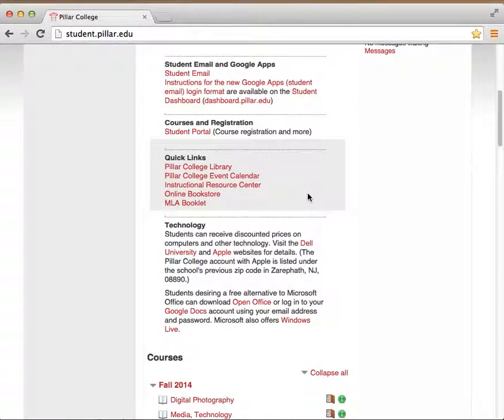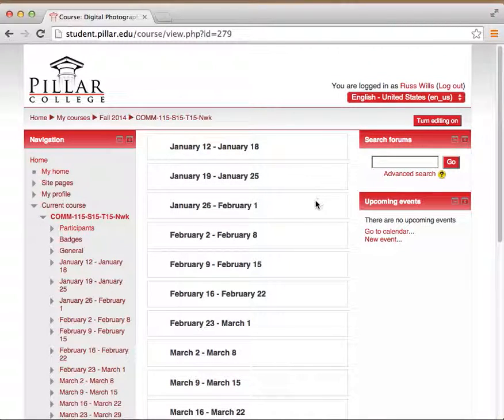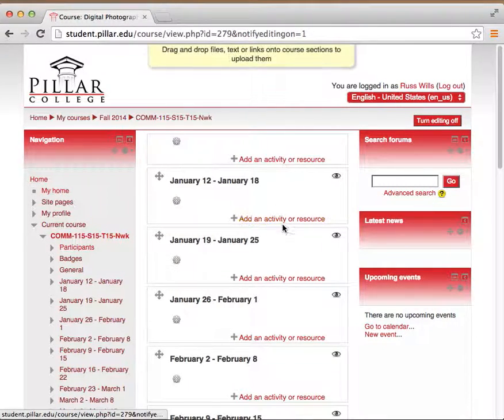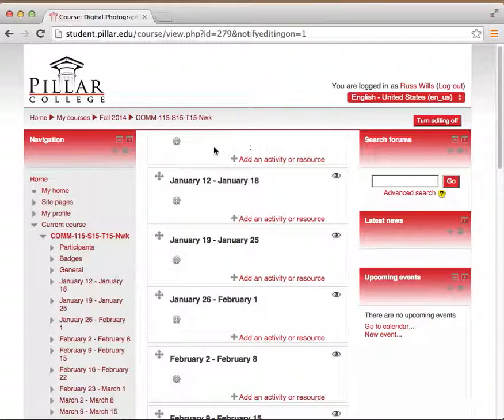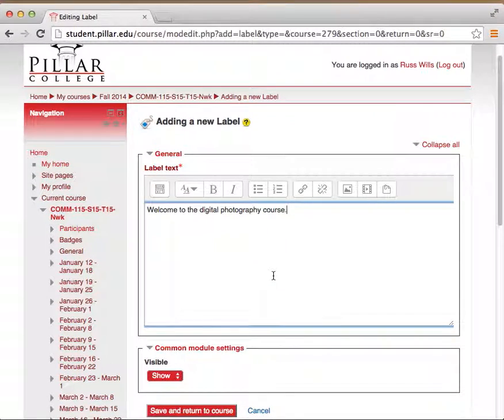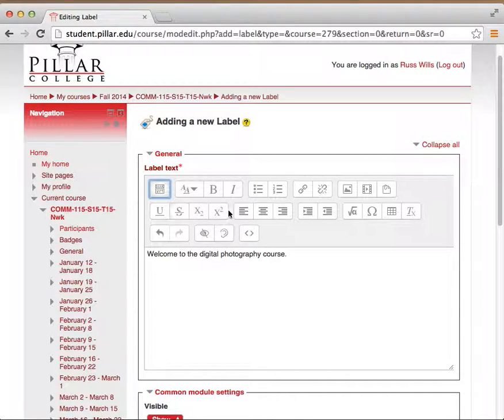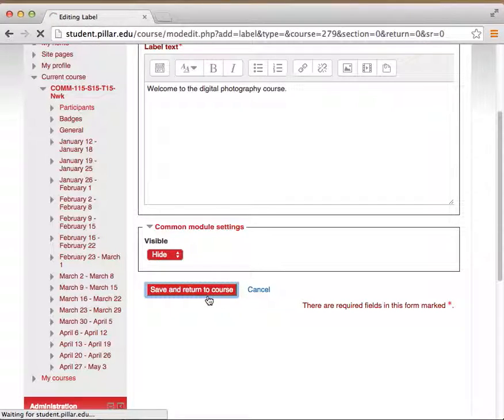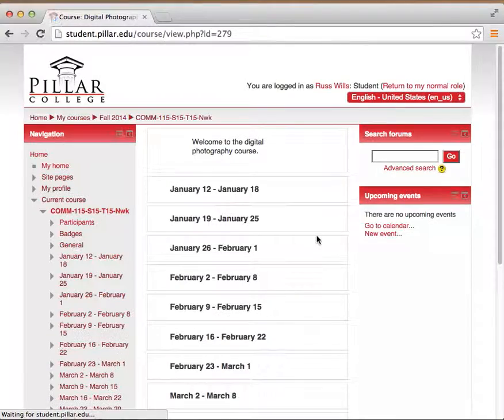Moodle Faculty Training: 02 Add A Label